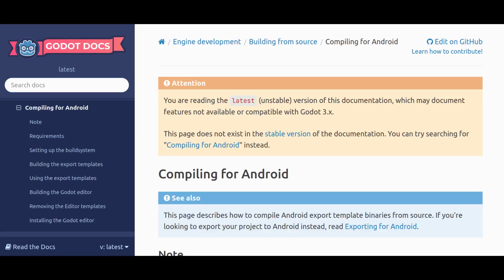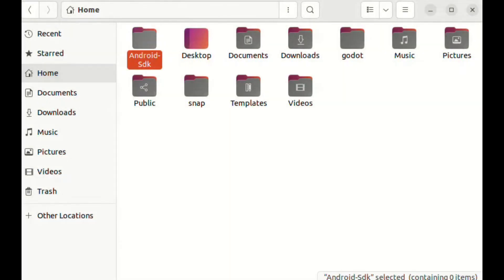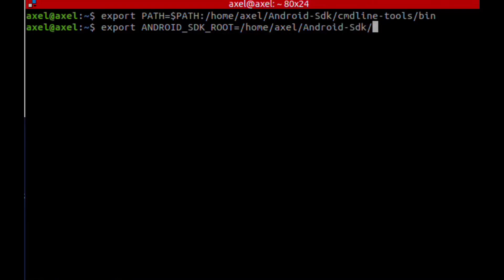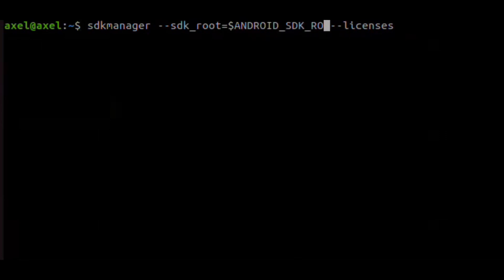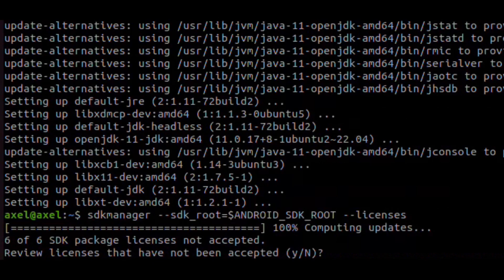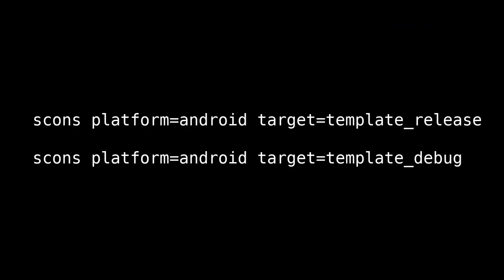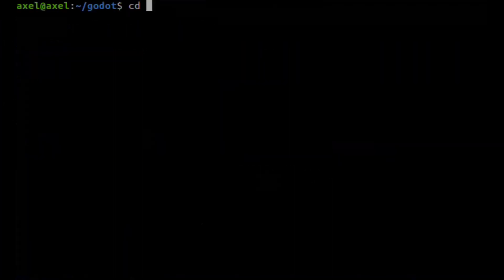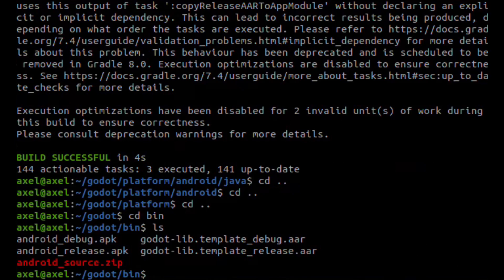Godot 4 - Compiling Export Templates for Android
Godot 4 release is around the corner. Until then we can compile export templates ourselves. It may also be necessary when having custom builds of the Godot engine.

Commands in this video:

export PATH=$PATH:/home/axel/Android-Sdk/cmdline-tools/bin
export ANDROID_SDK_ROOT=/home/axel/Android-Sdk
sudo apt install default-jdk
sdkmanager --sdk_root=$ANDROID_SDK_ROOT --licenses
sdkmanager --sdk_root=$ANDROID_SDK_ROOT "platform-tools" "build-tools;30.0.3" "platforms;android-29" "cmdline-tools;latest" "cmake;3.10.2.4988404"
sudo apt install scons
scons platform=android target=template_release
scons platform=android target=template_debug
./gradlew generateGodotTemplates